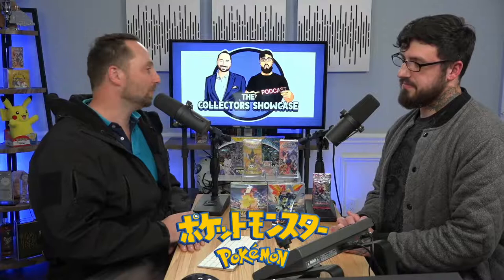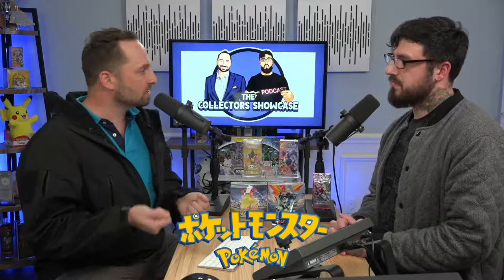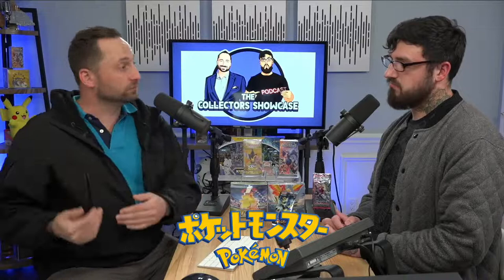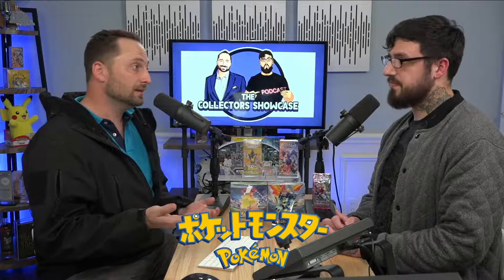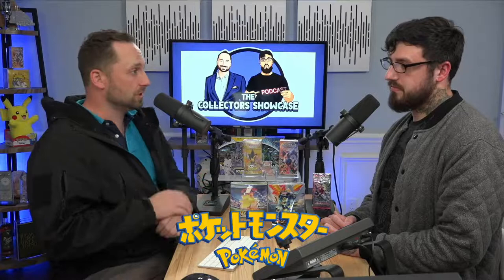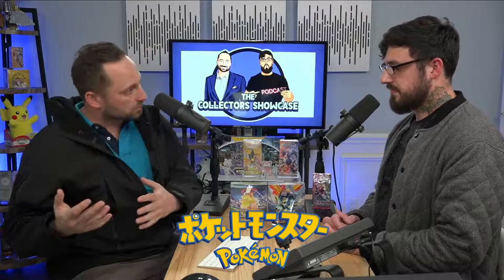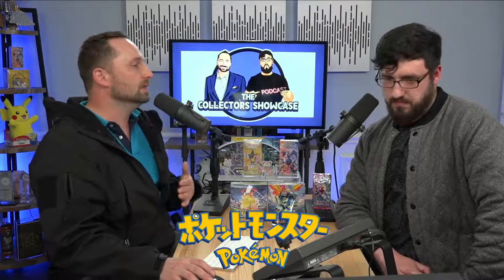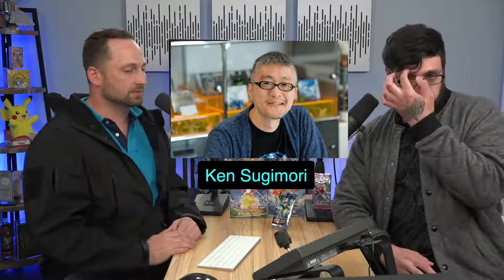The AWESOME HISTORY of Pokémon - Are Japanese Pokémon Cards better than English Pokémon Cards?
Pokémon took the world by storm in the early 90's and captured the hearts of Pocket Monster fans.

What japanese cards should you collect.  Are they really worth more then english Pokémon cards?

What was the first Pokémon ever created?